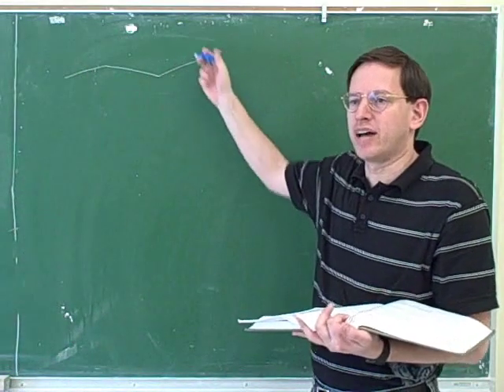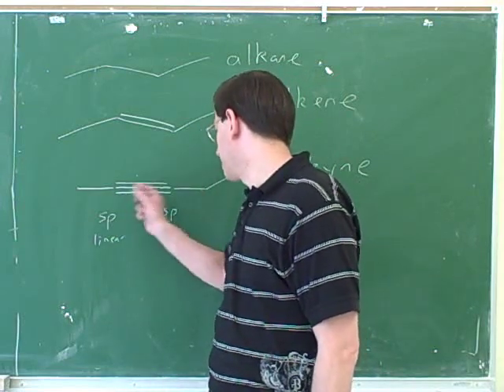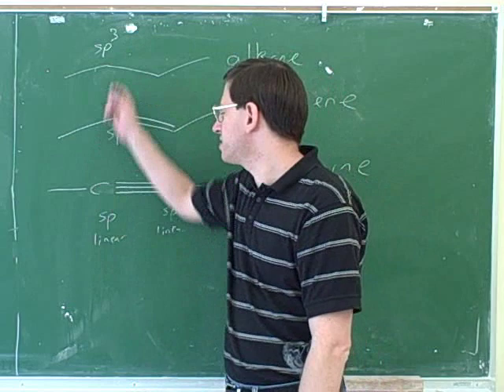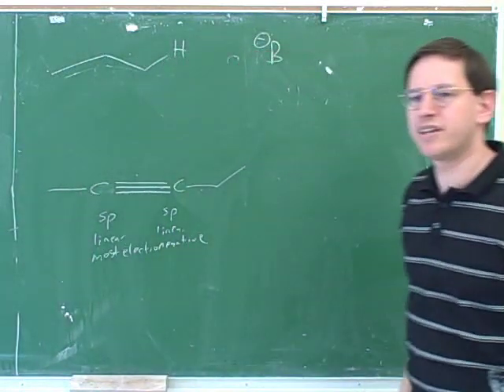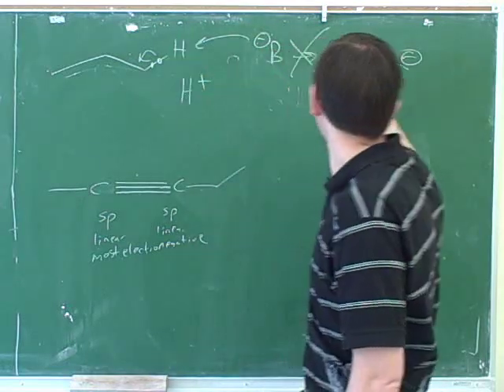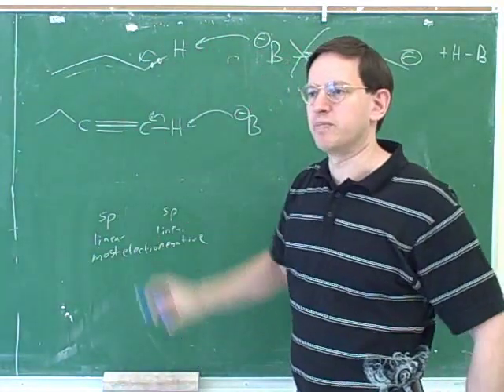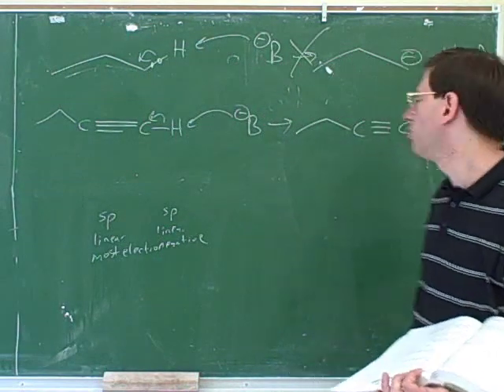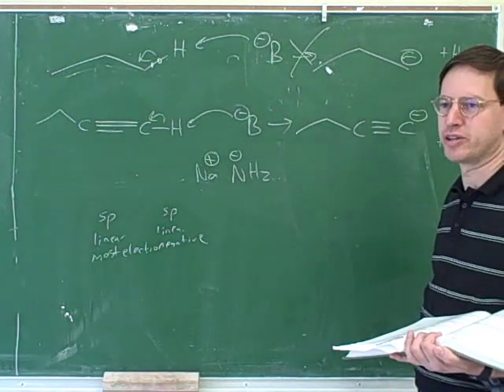Alkyne synthesis and reactions (1)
Organic chemistry: Electronegativity of alkyne carbons; acidity of alkynes; use of alkynyl anions as nucleophiles for SN2 reactions and for attack on oxacyclopropanes (epoxides). Alkyne synthesis from dihaloalkanes by double elimination; alkyne synthesis from alkenes by halogenation-double dehydrohalogenation. Hydrogenation of alkynes; hydrogenation of  alkynes with Lindlar catalyst to form cis alkenes; sequential one-electron reduction of alkynes with sodium metal to form trans alkenes. Electrophilic addition of HX to alkynes; electrophilic addition of X2 to alkynes (halogenation). Enols; tautomerization; mercuric ion-catalyzed hydration of alkynes to form ketones

(1) Electronegativity of alkyne carbons. Acidity of alkynes
(2) Use of alkynyl anions as nucleophiles for SN2 reactions and for attack on oxacyclopropanes (epoxides)
(3) Continued. Alkyne synthesis from dihaloalkanes by double elimination
(4) Continued. Alkyne synthesis from alkenes by halogenation-double dehydrohalogenation
(5) Continued. Hydrogenation of alkynes. Hydrogenation of alkynes with Lindlar catalyst to form cis alkenes.
(6) Continued. Sequential one-electron reduction of alkynes with sodium metal to form trans alkenes
(7) Continued. Electrophilic addition of HX to alkynes
(8) Continued. Electrophilic addition of X2 to alkynes (halogenation). Enols; tautomerization
(9) Continued. Mercuric ion-catalyzed hydration of alkynes to form ketones
(10) Continued